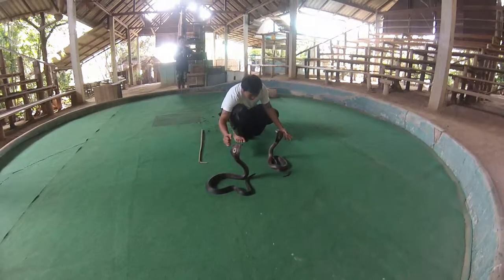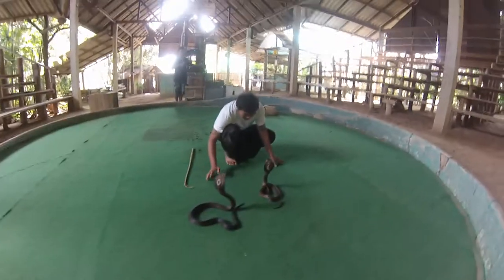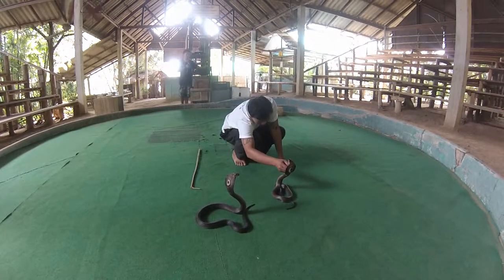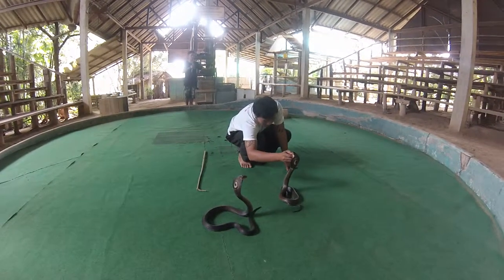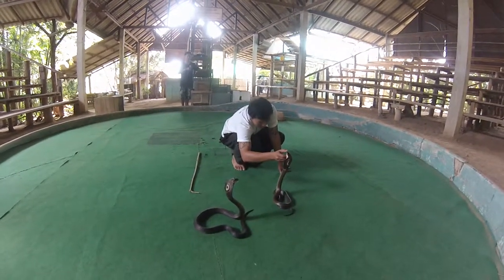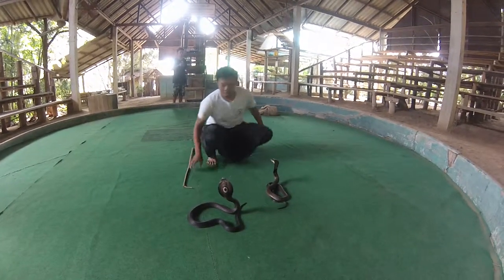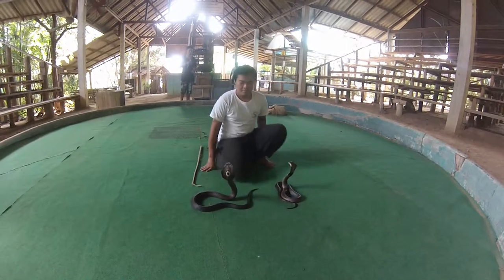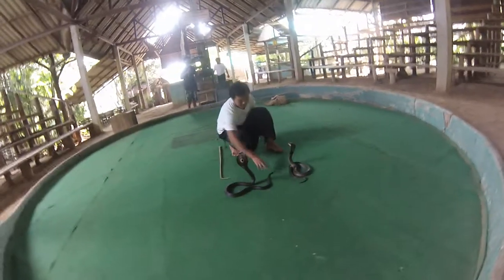king cobra bites the go pro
snake farm in Chiang Mai
wtf
snake
king cobra
naja
bites the cam
go pro
fucking scaring